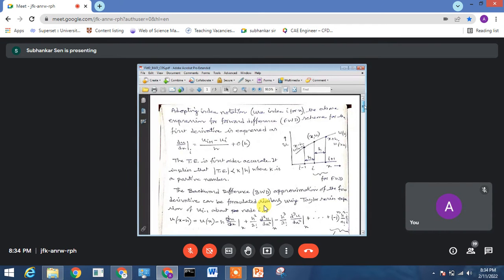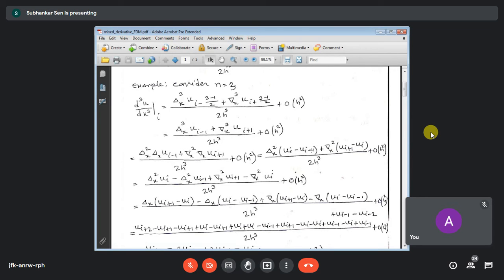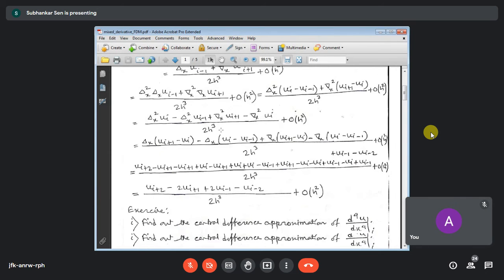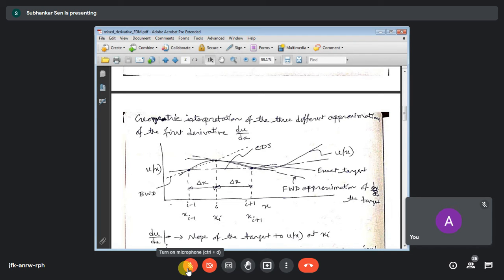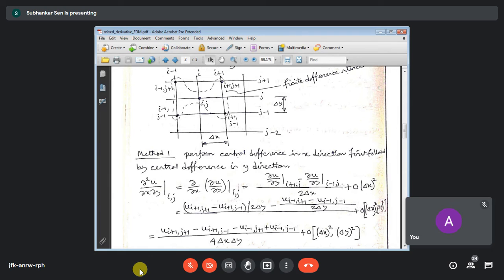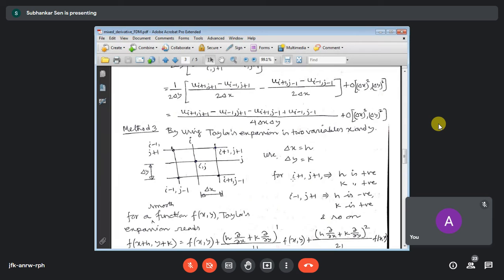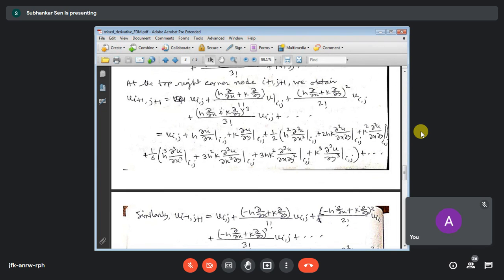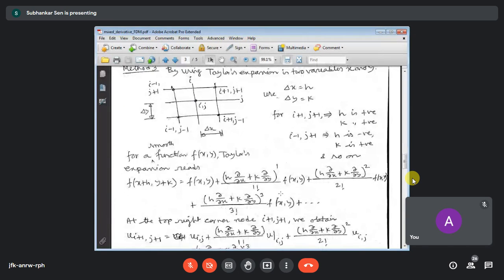CFD L 13 Operators